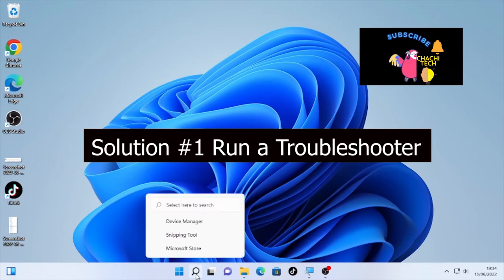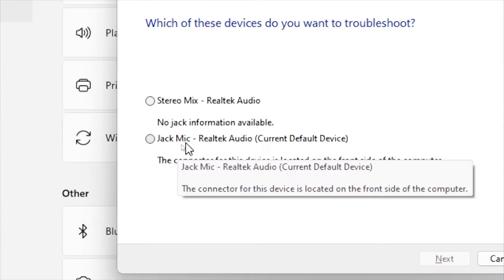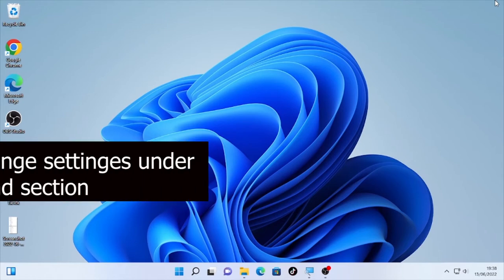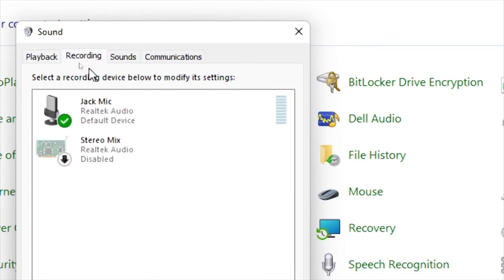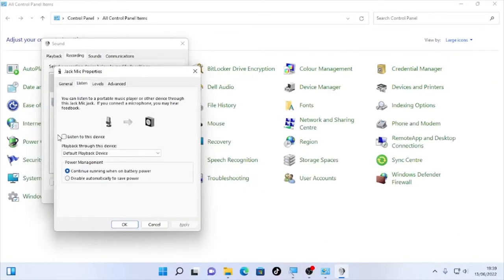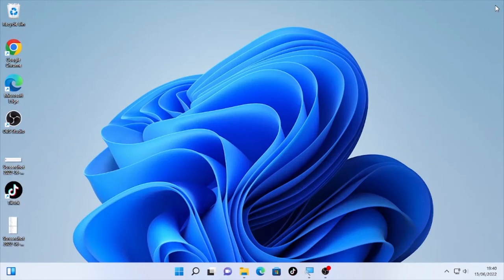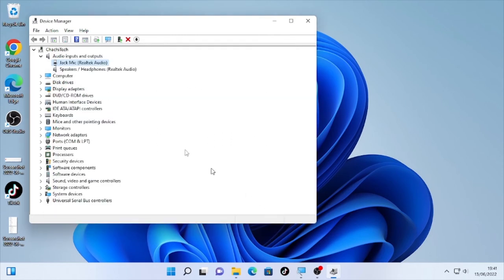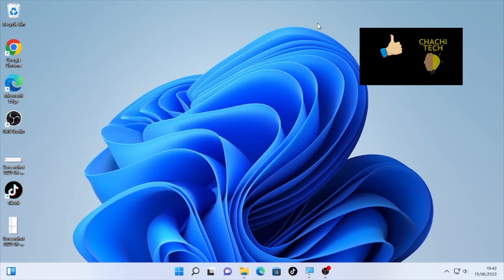How to Stop Microphone(Headset) echo effect on Windows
This video will show you How to Stop Microphone(Headset) echo effect on Windows